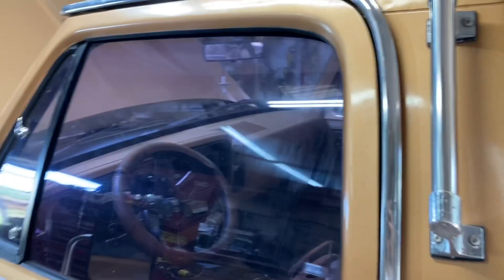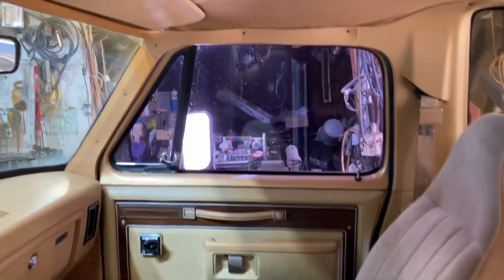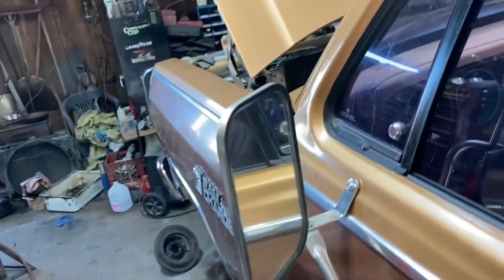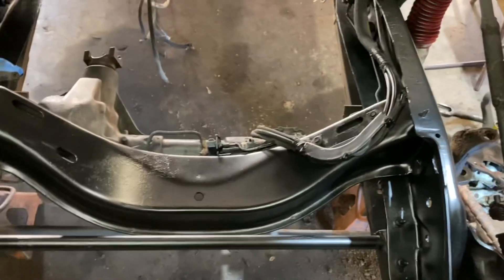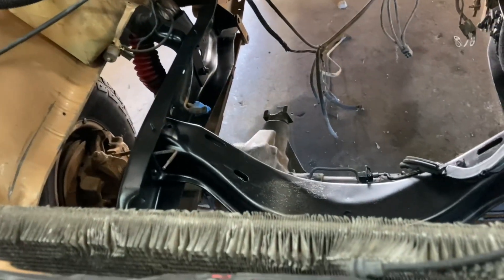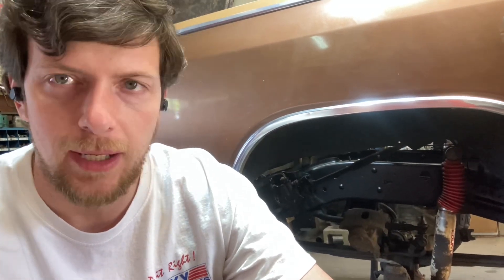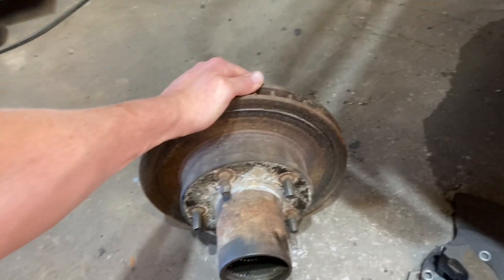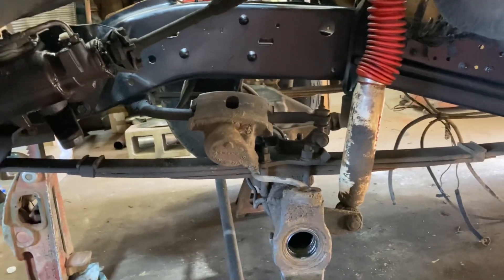Ramcharger Revival Update and 318Willrun Strikes again!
Making great progress on the 1986 Dodge Ramcharger restoration project. It’s time to move to the front suspension and drivetrain. While searching up information on a ramcharger front end, I find a great video from @318willrun . He’s doing all kinds of fun Mopar stuff!

Don’t forget @DuddiesAdventure for more Ramcharger Shenanigans and tacos.

For justmopar Joe shirts and more, check out